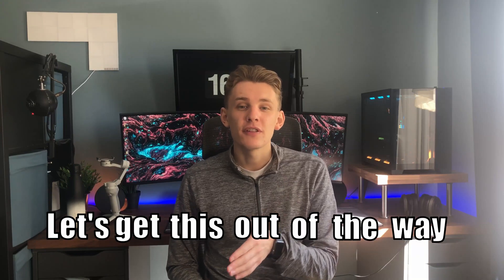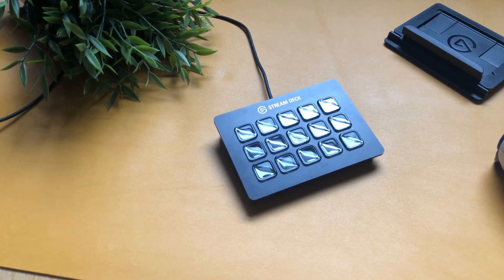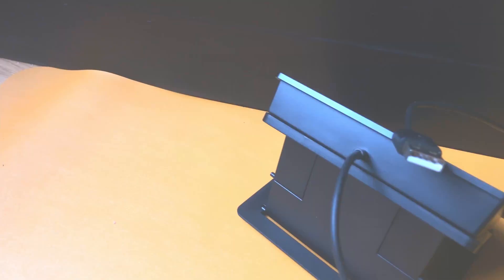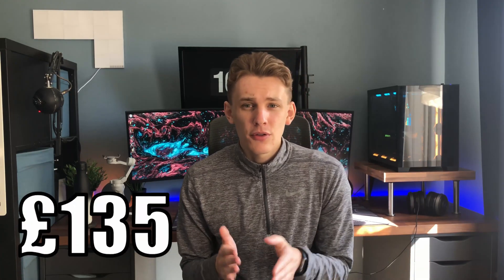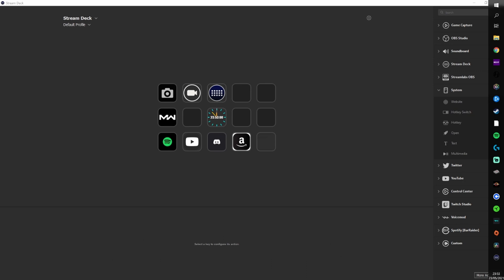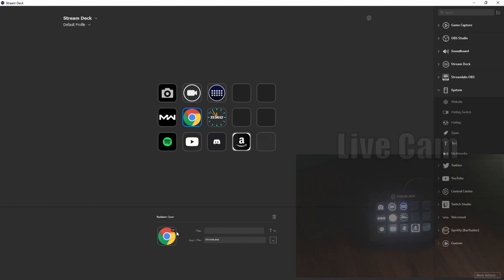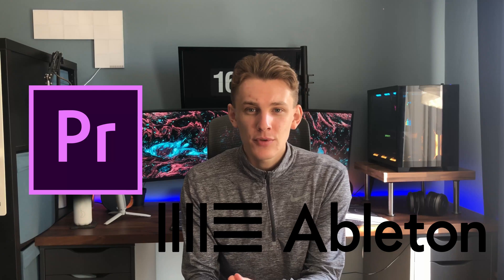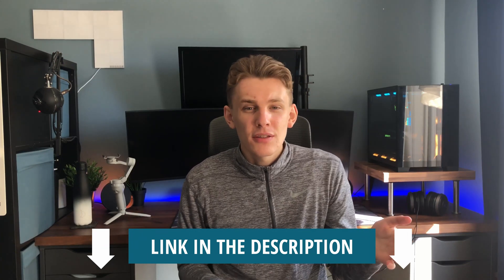ELGATO STREAM DECK📟 | IN-DEPTH Review/Tutorial | From a Non-Streamer Perspective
Today we have the Elgato stream deck and we are taking a look at what it is all about, we all know it is a good tool for streamers but what about us non-streamers can we find a use for it as well? Well, I think that we can and I discuss it in this as well as how to set up a macro using the stream deck.

Make sure to use the code word and comment for a chance to get a shoutout in next weeks video!!

Links
15 Key version

Best twitch moments all need an Elgato stream deck to control the stream and this videos shows you how to use the Elgato stream deck and answers the question what can the Elgato stream deck do and can the Elgato stream deck help you grow your twitch channel and maybe it can help you answer the question of how to get to twitch affiliate quickly and maybe even one day how to be a big streamer and how to reach twitch partner. The biggest streamers like Shroud, Ninja, Tommyinnit, Pokimane all use the Elgato stream deck but so do other streamers like Harris Heller from the alpha gaming channel. What else can the stream deck do? can you use the stream deck if you don't stream?